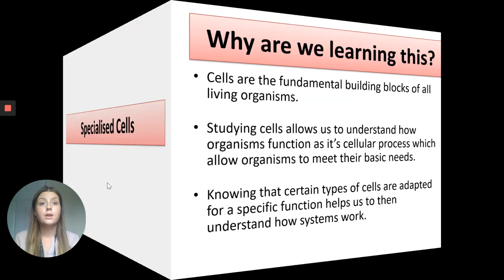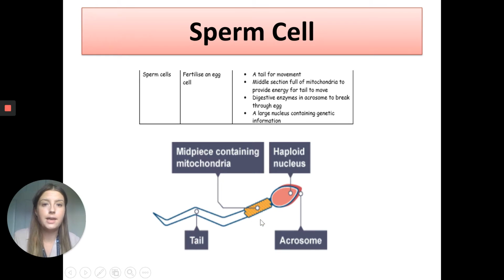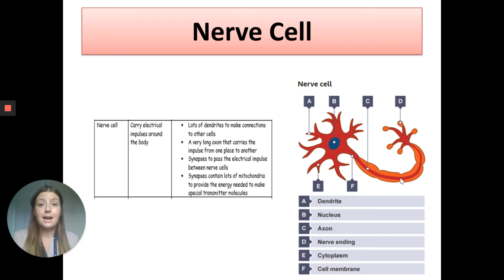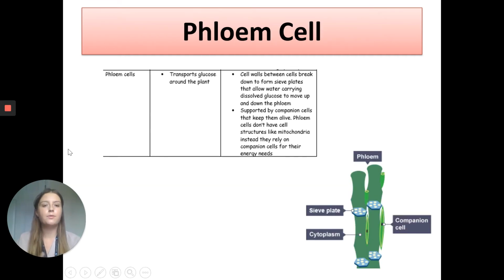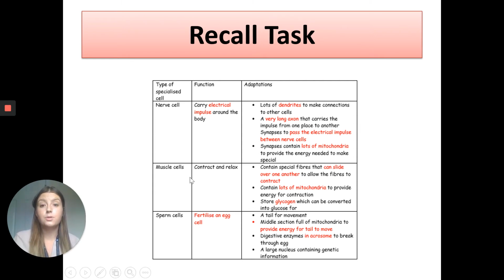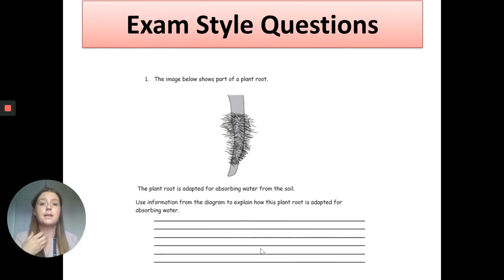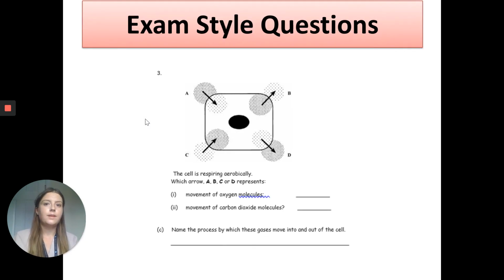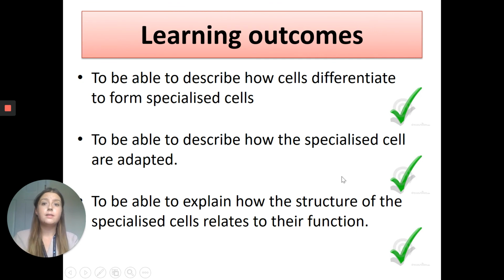Specialised Cells with Mrs Bevan | The Bolsover School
Specialised Cells with Mrs Bevan